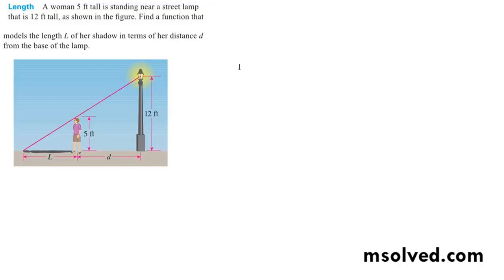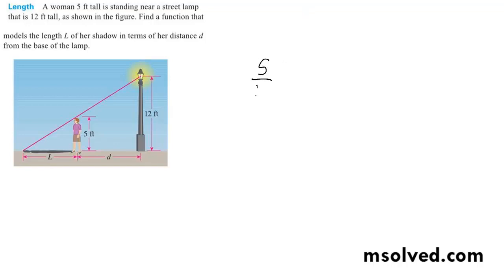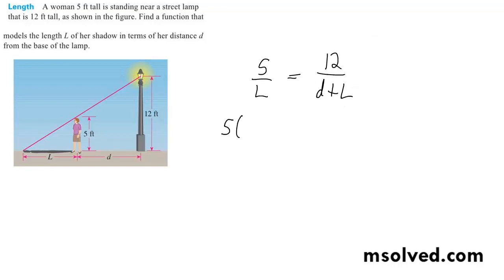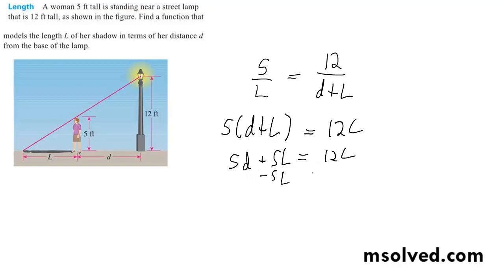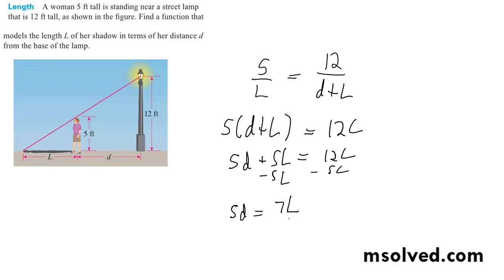Length A woman 5 ft tall is standing near a street lamp that is 12 ft tall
Length A woman 5 ft tall is standing near a street lamp
that is 12 ft tall, as shown in the figure. Find a function that
SECTION 2.6 Modeling with Functions 211
models the length L of her shadow in terms of her distance d
from the base of the lamp.